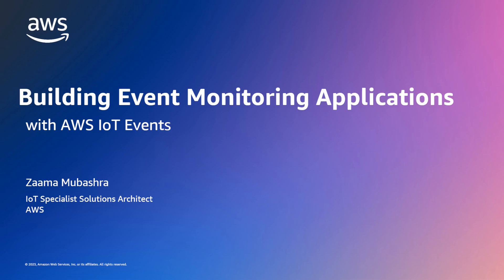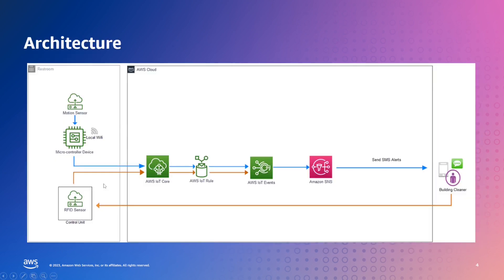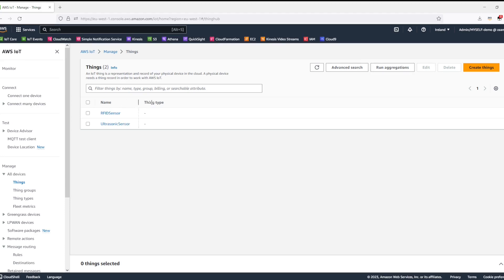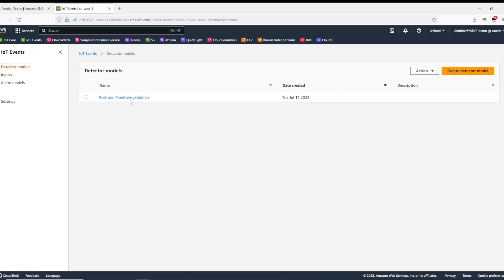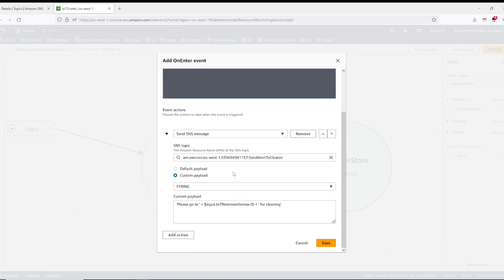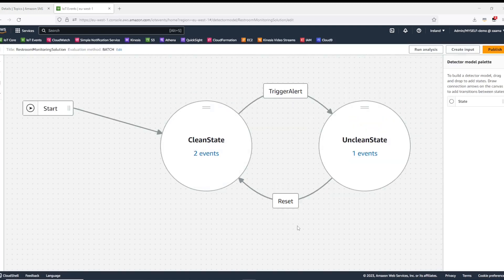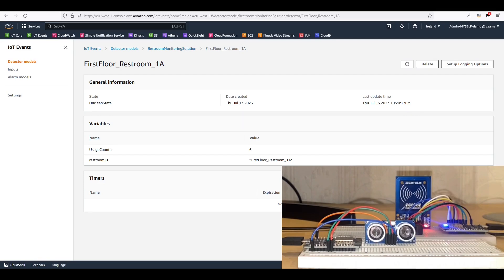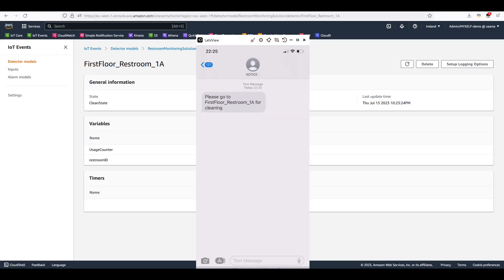Building Event Monitoring with AWS IoT Events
In this video series, you will see how to build event monitoring application using AWS IoT Events.
- AWS IoT Core to connect and ingest data from sensors
- Amazon IoT Events as a state monitoring service for sensors
- Amazon Simple Notification Service to send email/SMS alerts

The video describes the benefits of using detector models built with AWS IoT events and how a smart restroom solution can be built with the end-to-end architecture and a demo walk-through.

Contents:
00:00 Introduction
00:43 Workshop Link
01:02 Hardware
01:48  Architecture
03:01 How to create detector model in AWS IoT Events
07:39 Demo - AWS IoT Evenets